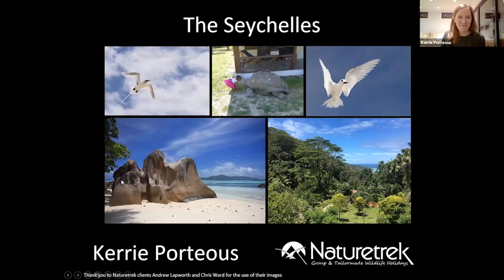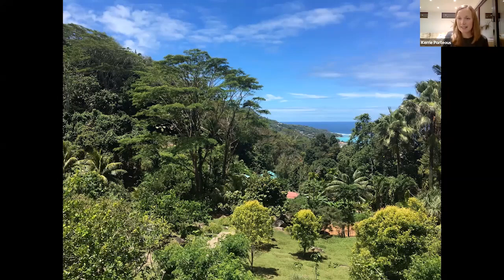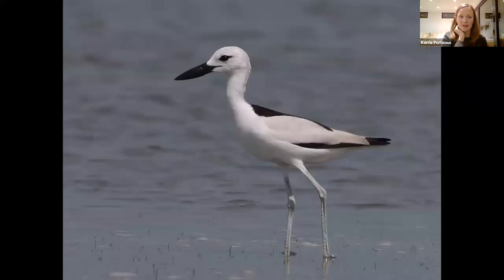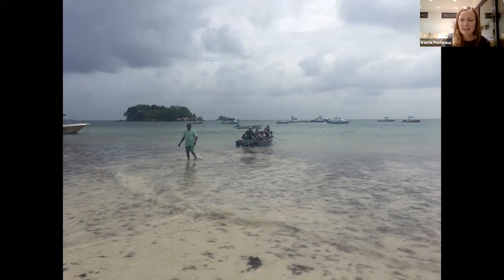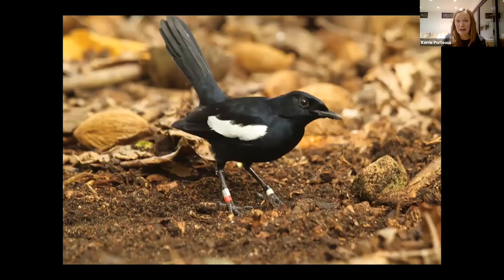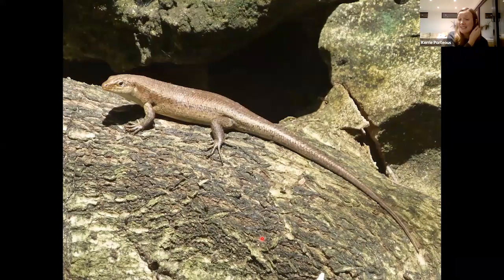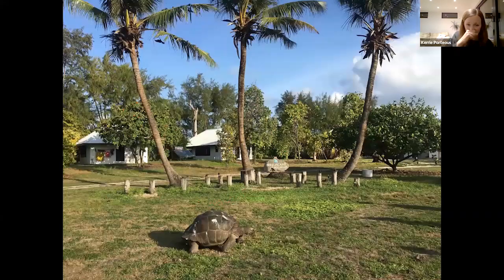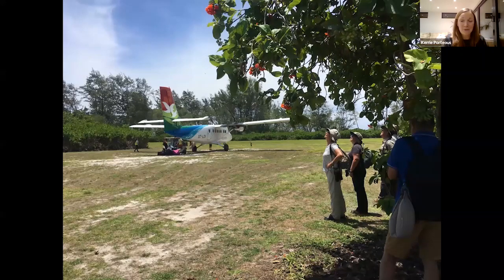Naturetrek Roadshow: The Seychelles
Join Operations Manager Kerrie Porteous as she discusses the wildlife of the Seychelles.

This presentation evening was originally part of our Online Roadshow. To see all of our talks,

First aired 24th February 2022